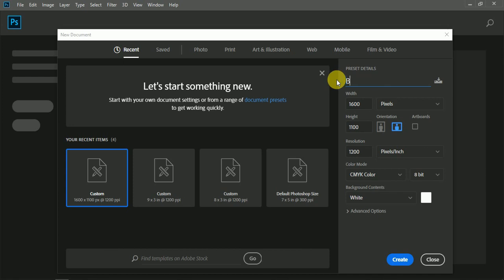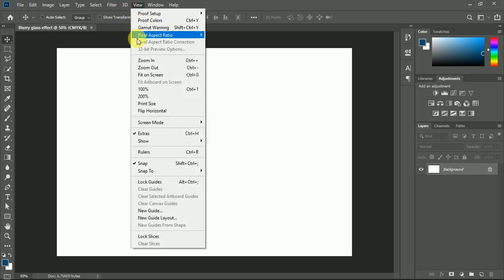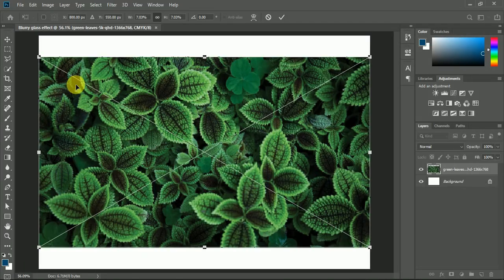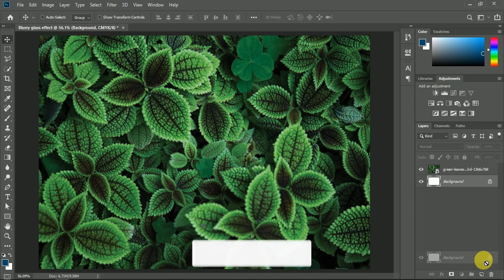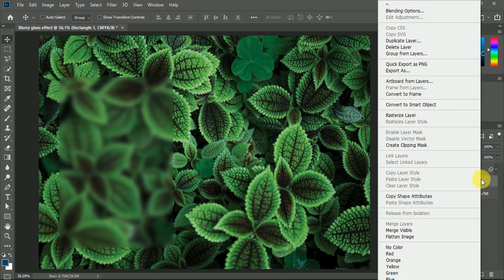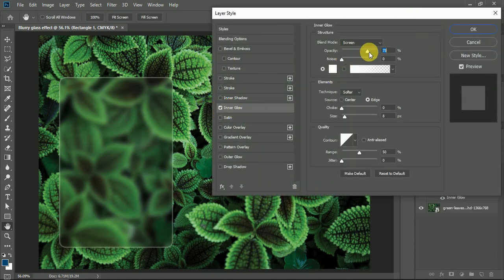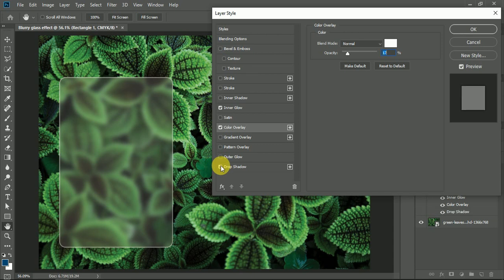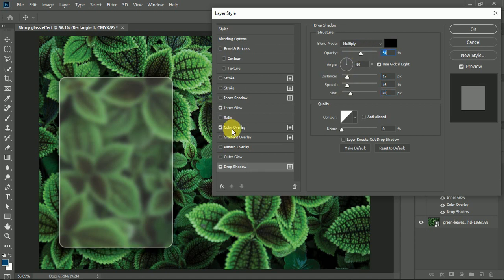How to create Blurry Glass Effect in Adobe Photoshop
If you're interested in all things graphic designs then you have come to the right place!
➤ This video is easy and quick to learn for beginners and intermediate graphic designers looking to improve their skills in Adobe Photoshop CC using some of my tips and tricks.
➤ In this episode, we will look at " How To Create Transparent Blurry Glass Effect " using very simple techniques & Options. We will use this concept and create out some amazing designs. We will be using the blending option.
➤ Follow this easy transparent blur effect photoshop tutorial to apply to any photos in photoshop. It is widely being used in Web designs.
➤This can be done in Illustrator too. But this is more raster thing. So I choose Photoshop for it.
➤ I'll be using tools such as the filters, blending options, smart objects, clipping mask and more!
➤ If you enjoy this video please do not forget to leave a thumbs-up! This helps out the channel grow tremendously!